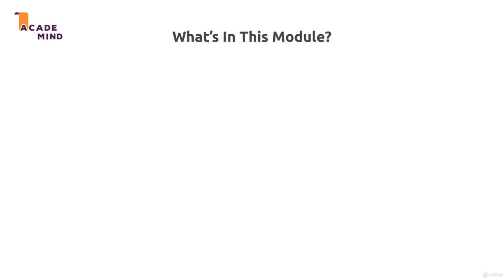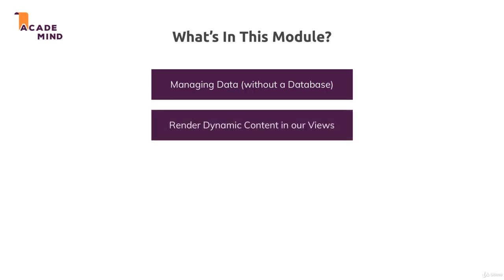076 Module Introduction